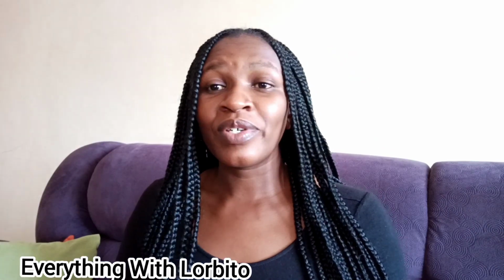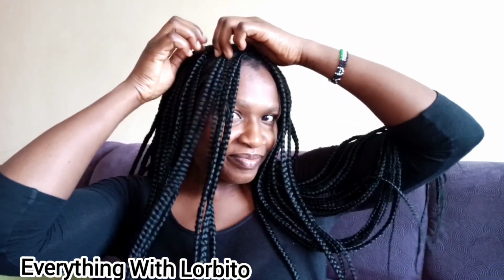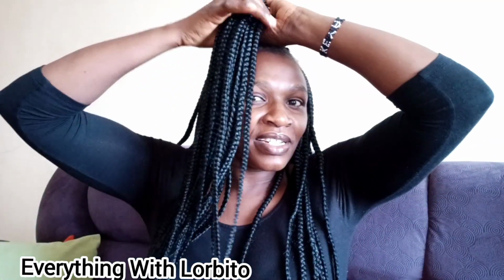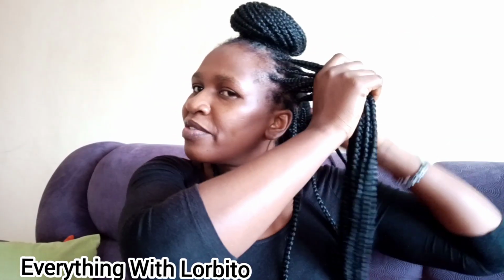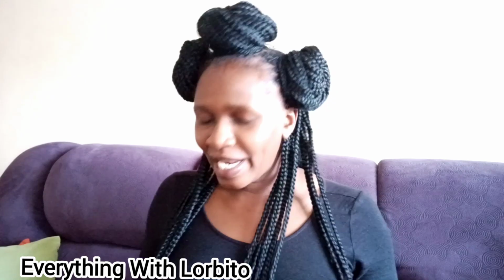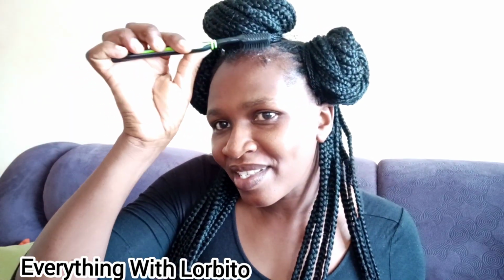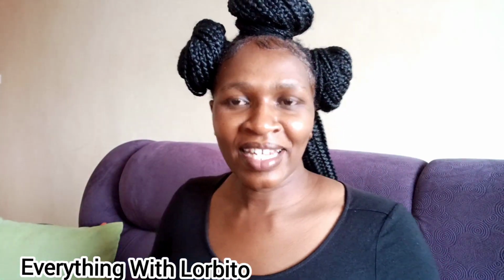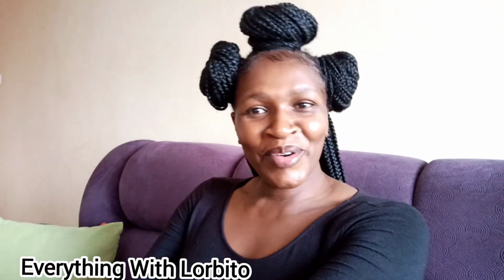New year Hair routine in an African Village#selfcare#villagelife#new